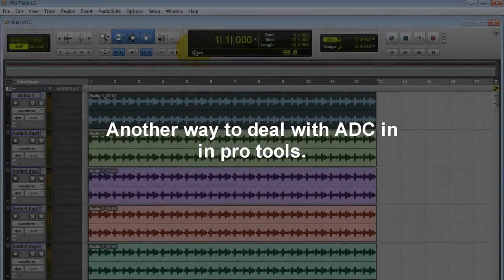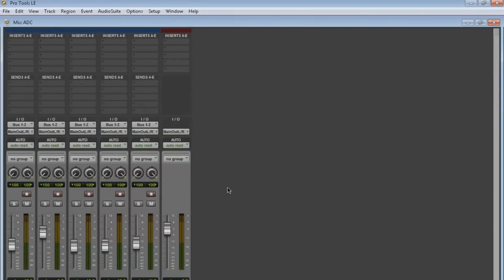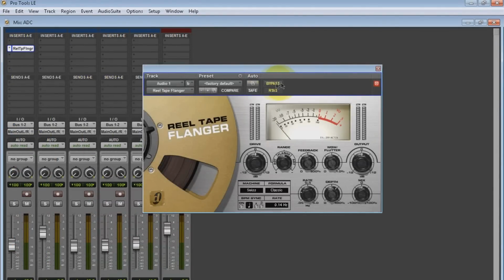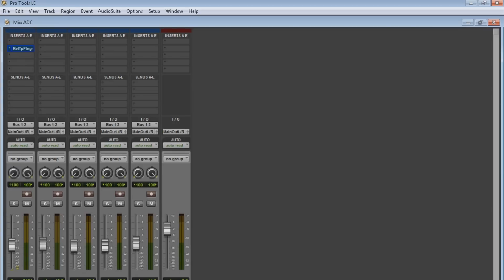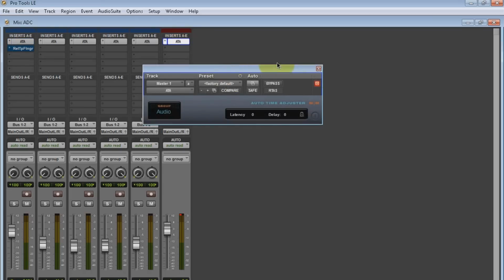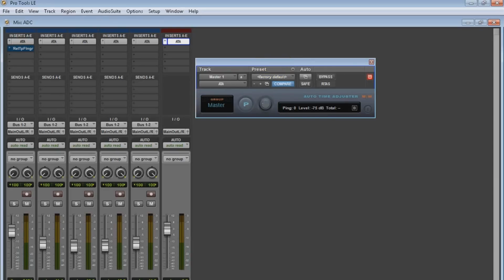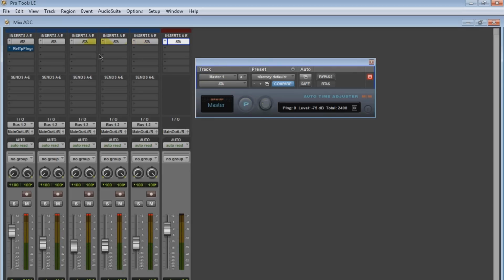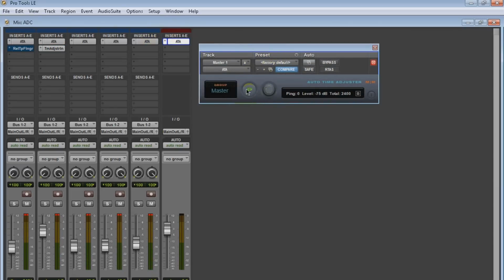Another way to deal with Automatic Delay Compensation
Auto time adjuster (ATA), automates the measurement, calculation and setting of delays, to compensate for plug-in latency in Pro Tools v7.4 or higher (v8.01 or higher recommended).

Compensating for plug-in latency in Pro Tools LE/M-Powered v7 and v8 has always been a manual task due to the lack of automatic delay compensation (ADC). When dealing with plugin latency on audio tracks, it's normally necessary to work out the total latency of each track, calculate the differences, and then add offset delay to certain tracks to even up the latency by either nudging audio or using the included Time Adjuster plugin.

The process becomes less manageable when dealing with plug-in latency on effect sends, as nudging audio alone wont't resolve the problem; effects sends will still be late with respect to the audio tracks. To get around this, all audio tracks have to be bussed through at least one aux send. All sends then need to be delay compensated as a group using the included Time Adjuster plug-in. These extra layers of send latency result in an ever increasing amount of laborious calculations and settings being necessary to sync up all tracks in a session.

ATA uses the same routing as using standard Time Adjuster plug-ins, but dramatically speeds up the process by measuring all plugin and outboard latency using a short burst of audio. It then calculates and sets appropriate delays automatically for all ATAs in the session. ATA provides the tightest timing possible as it measures the actual latency caused by plug-ins. Whereas native ADC systems rely on the latency values reported by plugins - whether the figure is correct or not.
For extra flexibility it is also possible to enter the latency figures into each ATA manually, without pinging. All other ATAs in the session detect the change, and re-calculate and set their own delay times automatically, keeping your session perfectly in sync!